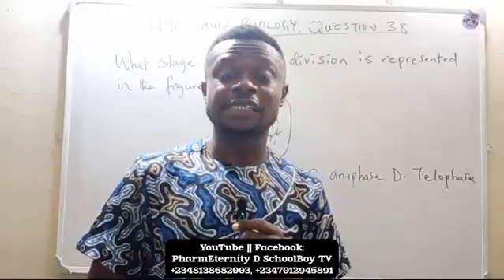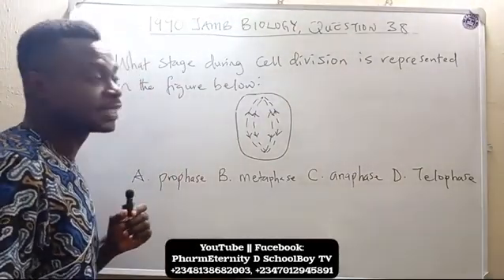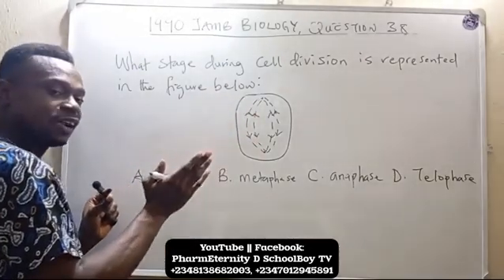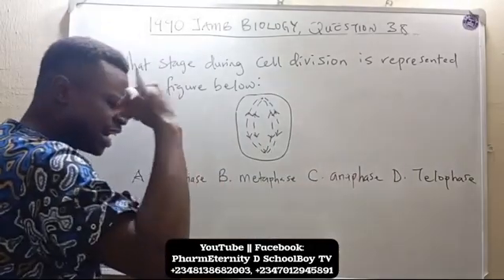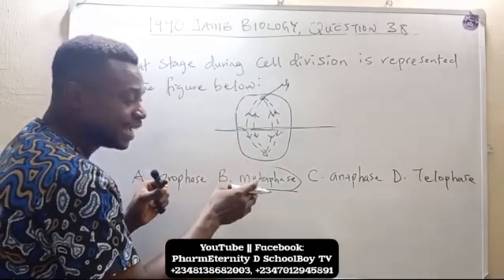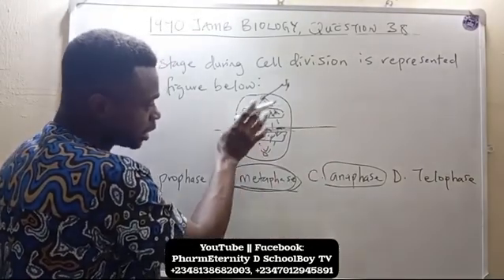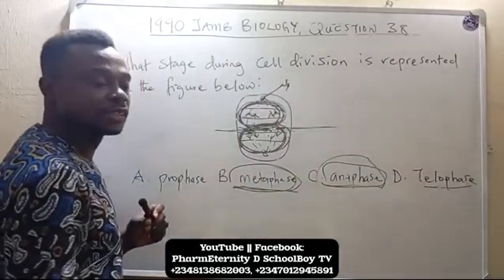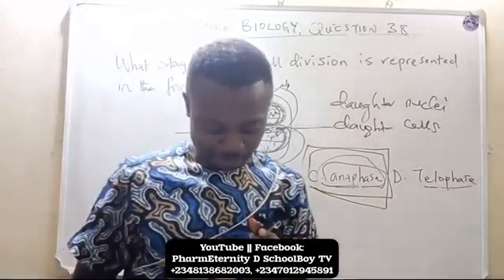CELL DIVISION - SUN/05/05/2024 || 1990 JAMB BIOLOGY, QUESTION 38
CELL DIVISION || 1990 JAMB BIOLOGY, QUESTION 38